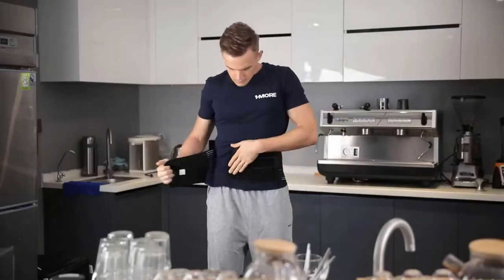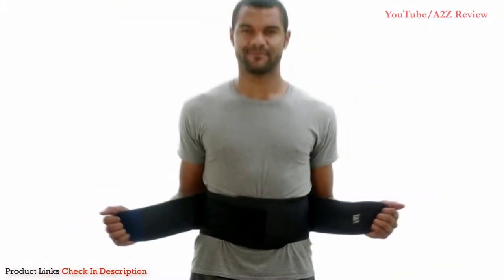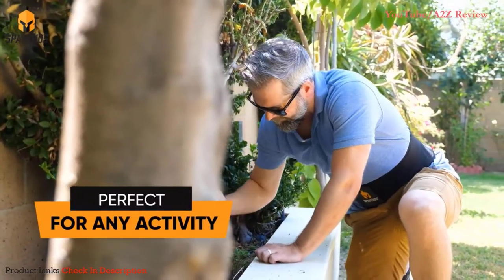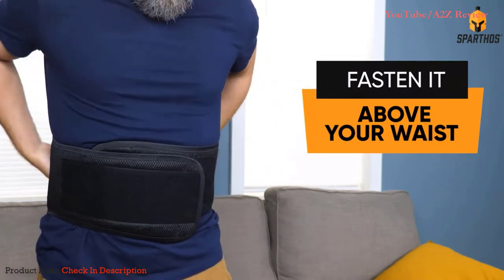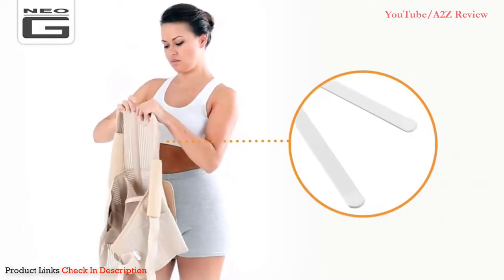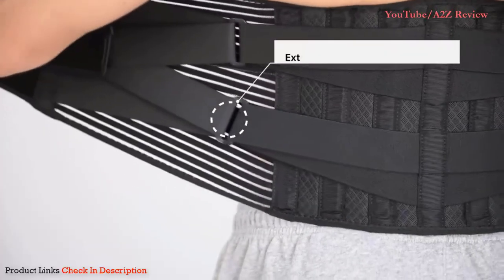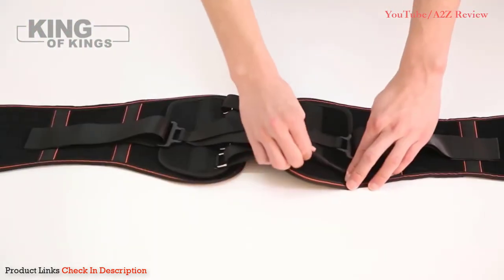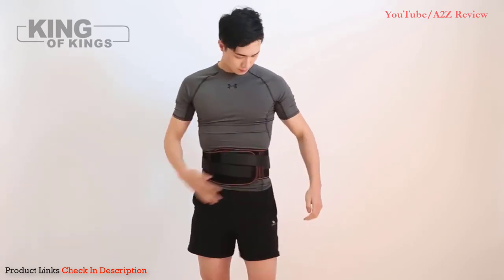✅ The Best Back Braces To Support Your Body 2022 [Buying Guide]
Best Back Braces ➖
Links below to the best back braces we listed in this back brace review video -

BUY Or CART NOW ↓↓↓
➜ King of Kings Lumbar Support Belt with Pulley System

➜ FREETOO Back Brace for Lower Back Pain Relief

➜ Neo G Dorsolumbar Support Brace

➜ Sparthos Lower Back Belt

➜ Mueller Lumbar Support Back Brace

LOVE ME